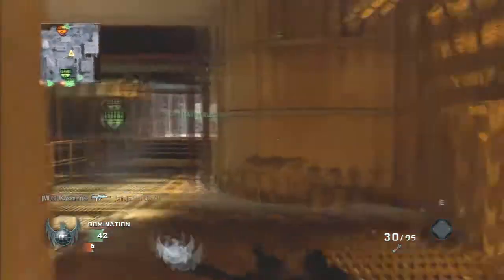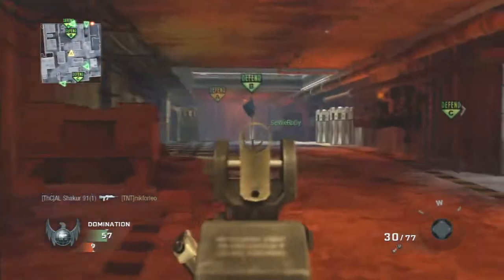Sight of Hand or Steady Aim? Camping or Defensive play?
Leave your thoughts :)